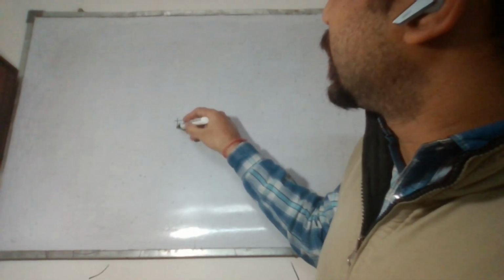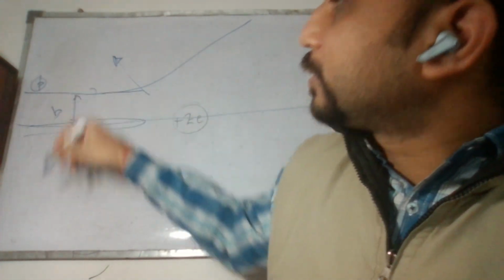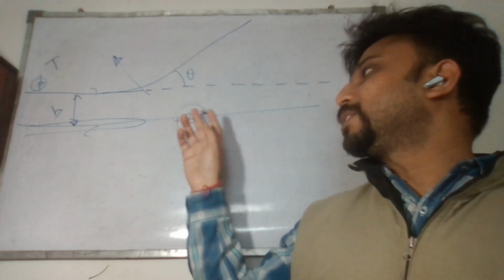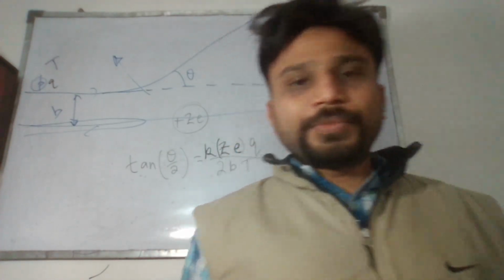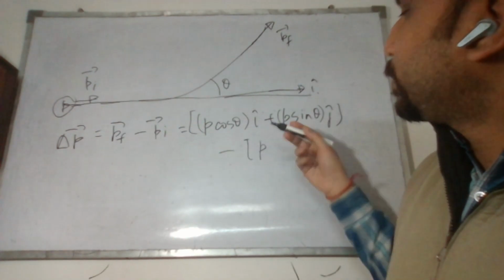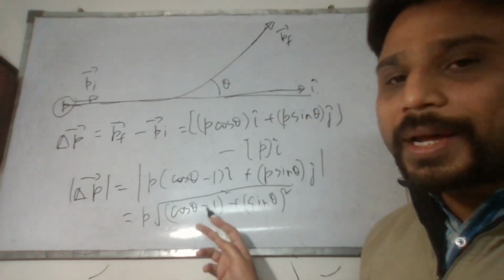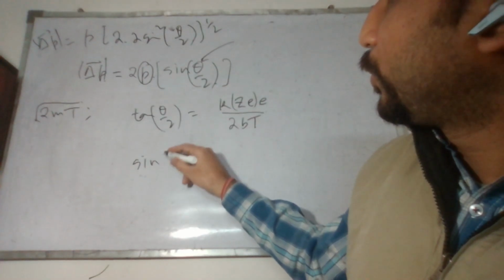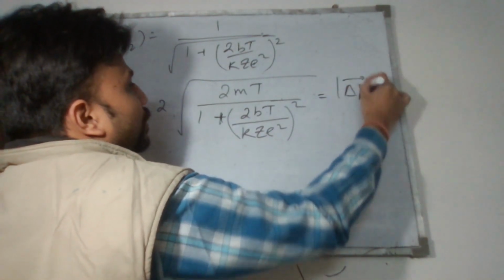Question 6.5 | Rutherford Scattering | IE Irodov